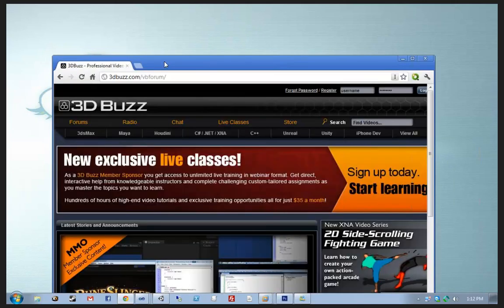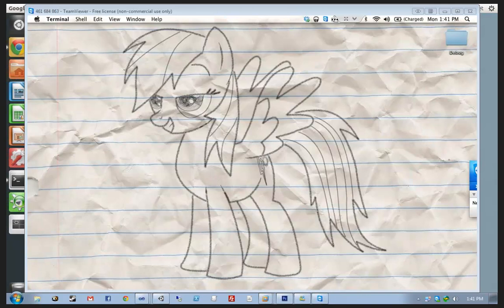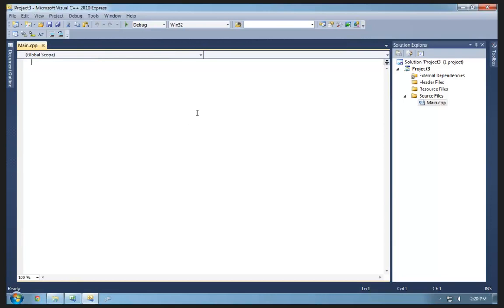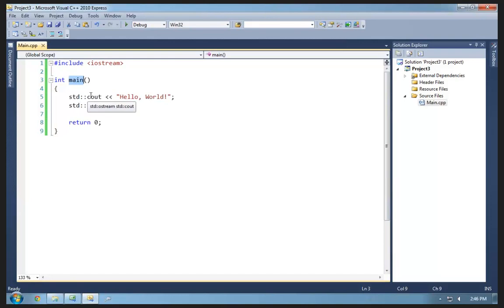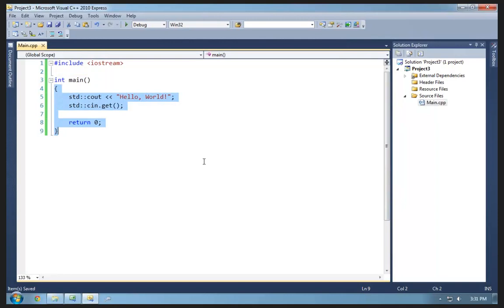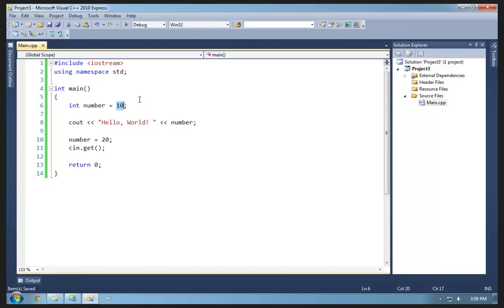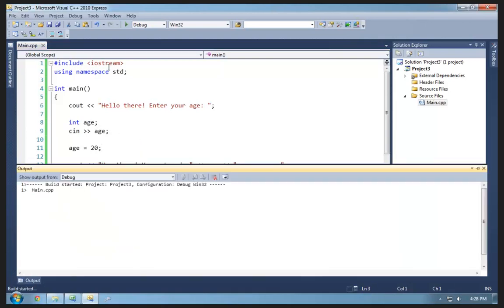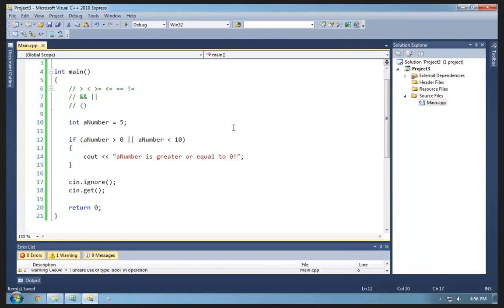🔴 C++ Programming for Beginners • C++ Course • C++ Tutorials • Learn Coding • C++ Basics • (Pt. 2)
00:00 - Operating Systems for C++ Programming
06:35 - Learning a Programming Language
08:33 - Comparing C++, Java, and C#
10:32 - Exploring Syntax, Low Level, and High-Level Programming
12:46 - Trade-Offs Between Productivity and Performance
14:55 - Difference Between Console Window and Terminal
17:14 - Understanding CPU Interaction in Programming
19:27 - Explaining Buffer Between CPU and Language
21:37 - Setting Up an IDE for Mac and Linux
24:09 - Advantages and Disadvantages of C and C++
26:19 - When to Choose C++ Over C#
28:36 - Cross-Platform C++ Applications and Game Programming
32:53 - Installing an IDE
35:25 - Setting Up a Win32 Console Application in Visual Studio
37:31 - Setting Up a C++ Project
39:40 - Setting Up Xcode for Mac OS
41:53 - Setting Up Eclipse for C++ Programming
43:52 - Setting Up a C/C++ Project in Eclipse
45:52 - Setting Up IDE for C++ Programming
48:28 - Uppercase vs Lowercase File Names
51:15 - Setting Up a New Project in C++
53:53 - Troubleshooting Visual Studio Issues
56:41 - Troubleshooting a Computer Problem
59:14 - Writing a "Hello World" Program in C++
1:01:47 - Running a Program in Visual C++ 2010 Express
1:04:06 - Difference Between cin.get() and system("pause")
1:06:15 - Setting Line Numbers in Xcode
1:08:00 - Turning on Line Numbers in Xcode
1:11:34 - Setting Up a C++ Project in Eclipse IDE
1:13:58 - Setting Up a Build Configuration in Eclipse
1:16:00 - Running Code in Terminal and Eclipse
1:18:17 - Setting Up Environment for Programming
1:20:55 - Exploring Standard Template Library
1:23:22 - Understanding Entry Point of Program
1:25:31 - Understanding Blocks in C++
1:27:51 - Difference Between .h and .cpp files
1:30:02 - Exploring ISO C++
1:32:00 - Exploring std Namespace
1:34:21 - Using Namespaces in C++
1:36:22 - Understanding Console Input in C++
1:38:33 - Using Return Keyword to Exit a Function
1:40:00 - Returning an Integer Value from main()
1:43:00 - Error Reporting Features of C++
1:45:31 - Difference Between Functions and Methods
1:51:47 - Introducing using namespace Construct
1:53:50 - Using Namespaces in C++
1:55:54 - Difference Between Method and Function
1:58:00 - Comparing C# and C++ Compilation Processes
2:00:08 - Breaking a Program Apart with Variables
2:02:20 - Understanding Variables in C++ and C#
2:04:00 - Declaring Variables and Assigning Data
2:06:00 - Understanding Sequential Execution of Code
2:09:14 - Understanding Literals in C++ Programming
2:11:22 - Understanding C++ Variables and Exceptions
2:13:31 - Memory Allocation and Initialization
2:15:55 - Investigating Undefined Values in Debug Mode
2:18:09 - Initializing Variables in C++
2:20:23 - Understanding Variables in C++
2:22:00 - Understanding Difference Between int on Main and a Variable
2:25:09 - Implicit Conversion and Output of Program
2:28:00 - Changing Data Type to Avoid Warnings
2:30:35 - Understanding Double Data Type
2:32:00 - Memory Allocation and Type Conversion
2:35:04 - Exploring Variables and User Input
2:37:52 - Misusing Operator Overloading
2:40:16 - Overloading Operators and Memory Leaks
2:42:32 - Ignoring New Line Character
2:44:00 - Creating Variables and Printing Output
2:47:31 - Transforming Data with Programming Languages
2:50:20 - Arithmetic Operators and Modulus
2:52:00 - Using IF Statement in C++
2:54:00 - Truehood and Falsehood in C++
2:57:00 - Conditional Execution with IF Statements
3:00:02 - Expressing Logic with an IF Statement
3:02:26 - Binary Operators in C++
3:05:00 - Unary and Binary Operators
3:07:00 - Understanding Equality and Relational Operators
3:10:01 - Logical Operators and Precedence
3:12:00 - Using Null and False in C#
3:19:00 - Java and Android Development
3:21:54 - Exploring F# Programming

Learn C++ programming. These 16-part C++ tutorials provide a full introduction to all the C++ basics, fundamentals, and core concepts of C++ programming for beginners. Learn coding - learn C++ programming the easy way.